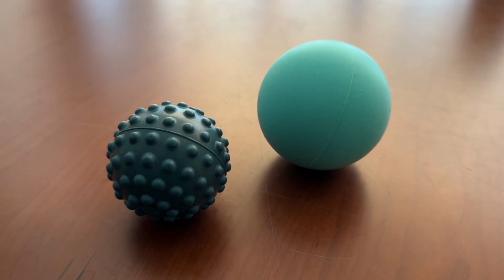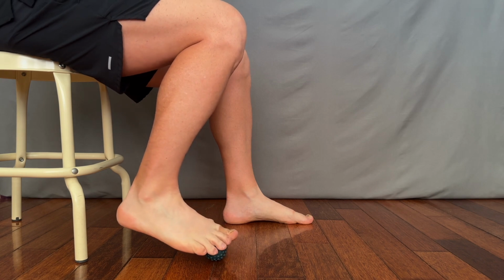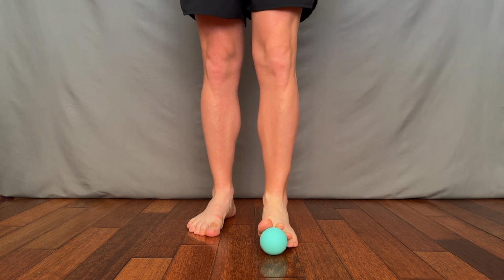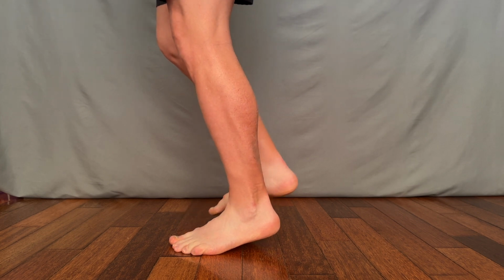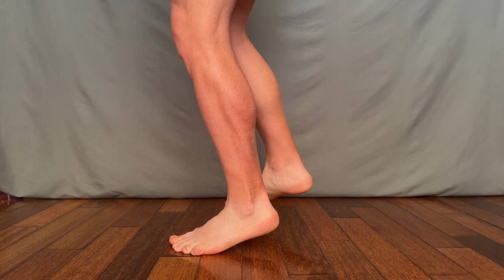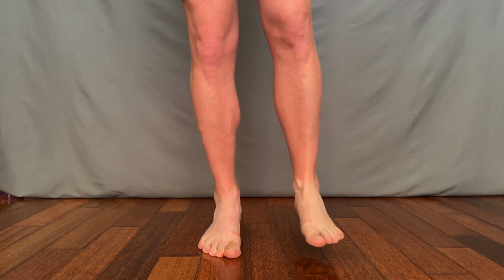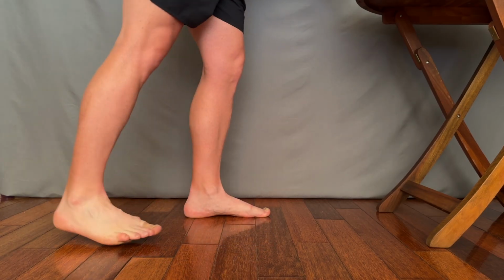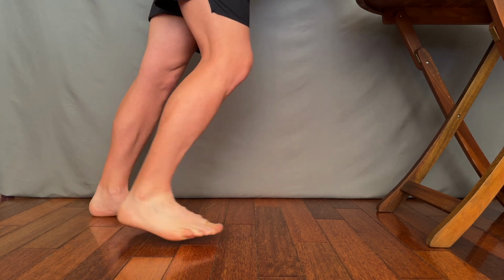Plantar Fasciitis: How I dealt with it as a road runner and marathoner.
How I dealt with resolving my plantar fasciitis after a very severe case of it, in both feet, in 2022. As well as things I do daily in order to stay plantar fasciitis free and running pain free.

0:00 Intro
0:44 I am not a trainer or physiotherapist
1:12 My 2022 struggle with severe plantar fasciitis
4:44 My underlying cause of plantar fasciitis
6:58 There is no magic cure for plantar fasciitis
8:23 Fix 1: Be barefoot as much as possible
9:57 Fix 2: Self foot massage
12:11 Fix 3: YogaToes toe spreaders
14:42 Fix 4: Toe stands and foot core
19:12 Fix 5: Knee drops
20:33 Key takeaways
22:40 Outro

Please Note: I am not a trainer or physiotherapist and have no clinical training, certifications or training. Please consult an actual certified physiotherapist or doctor for actual treatment options. What worked for me, may not work for you. I’m sharing my experience as a reference point only and is in no way prescribing a full treatment plan.